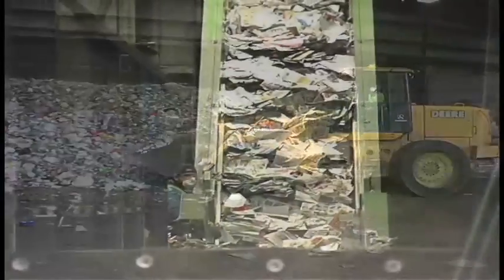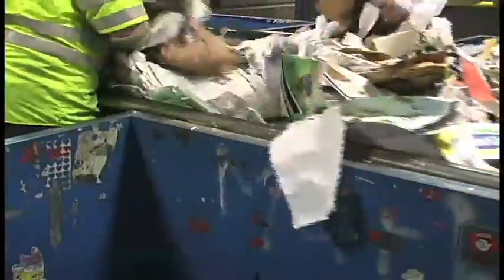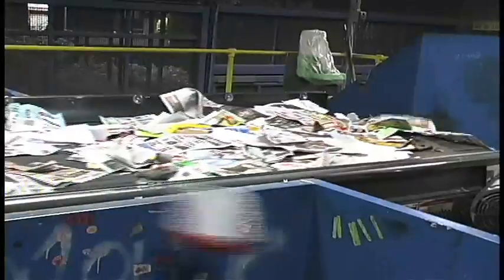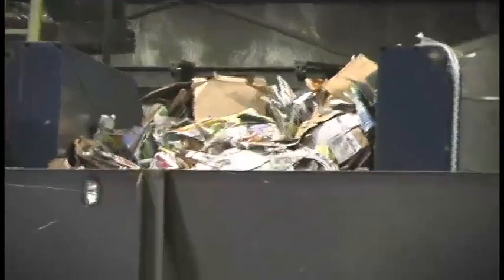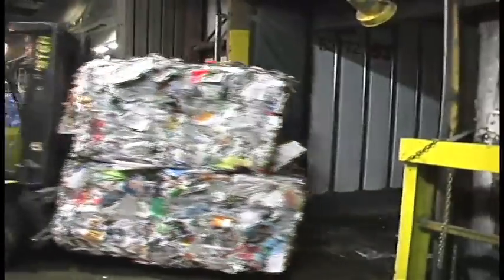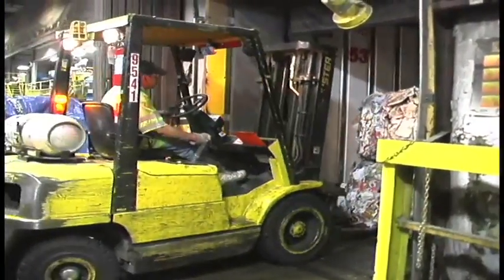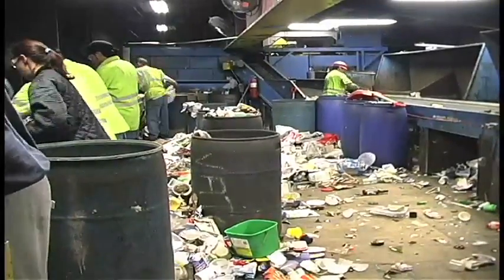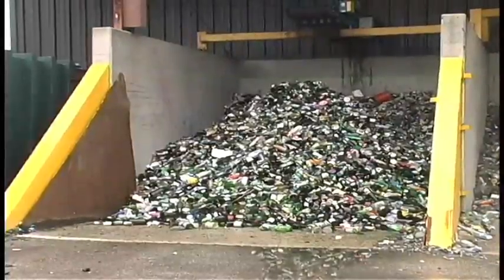Ever Wonder? Recycling facility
Ever wonder where your recyclables go after they get picked up at your curb? Here's a look at how they're sorted.